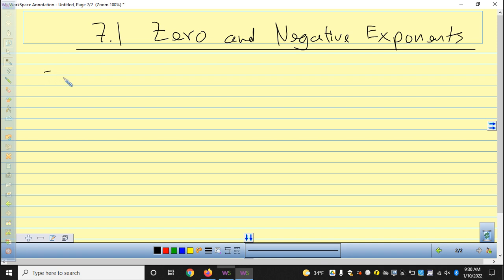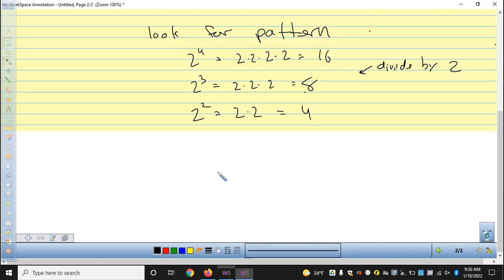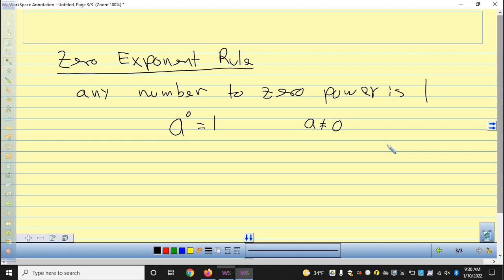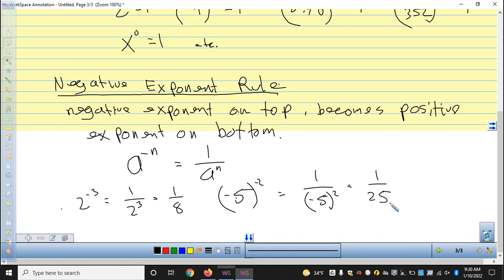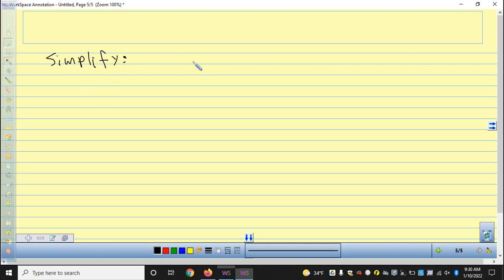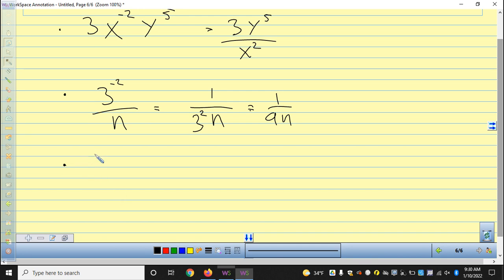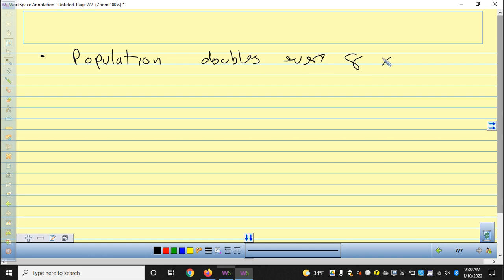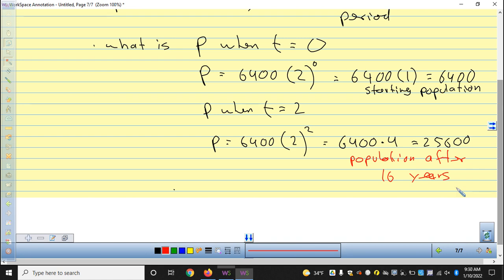Algebra 1 7.1 Zero and Negative Exponents